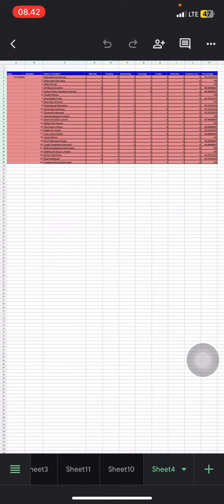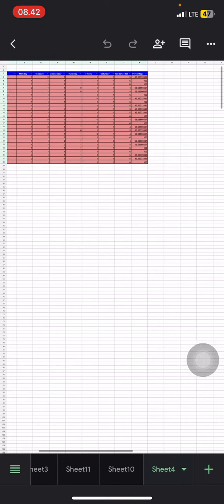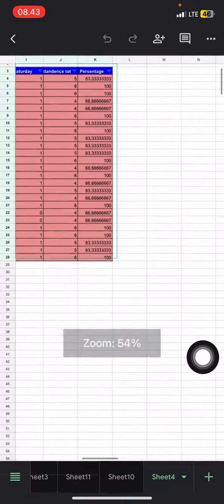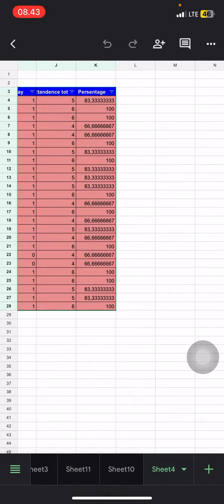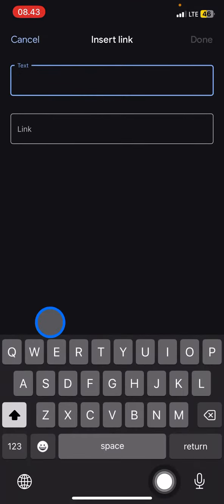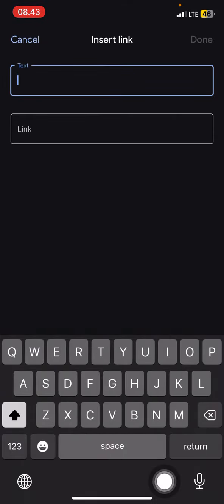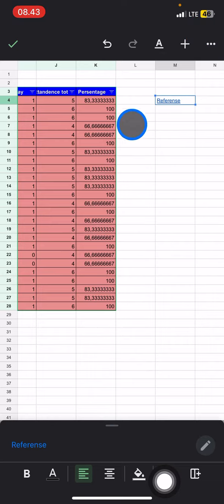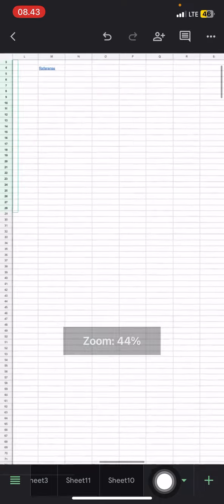GOOGLE SHEET IN IPHONE! How to Generate The Link on Google Sheet in iPhone? Add The Link on a Cell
Not only word or number, but you can also generte link on Google sheet. Adding a link on the cells will help you sort the bunch of data only with the link. Here is the tutorial to add link on the cells by iPhone.